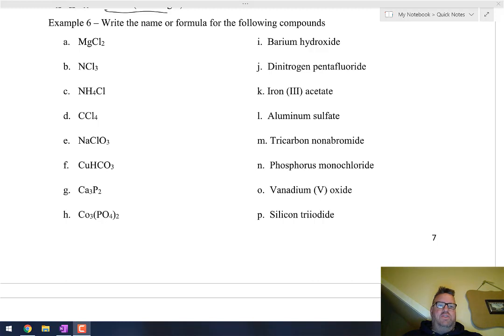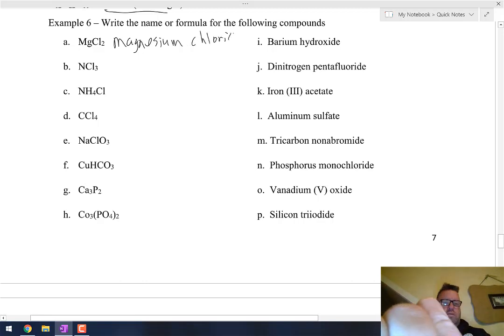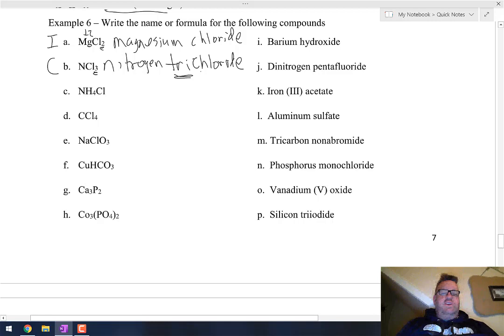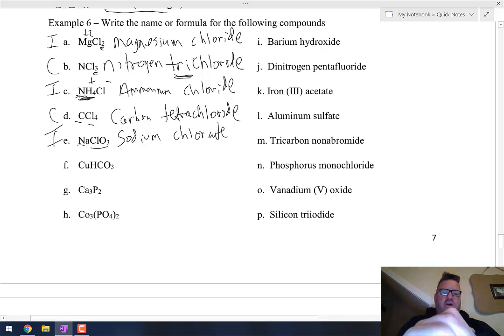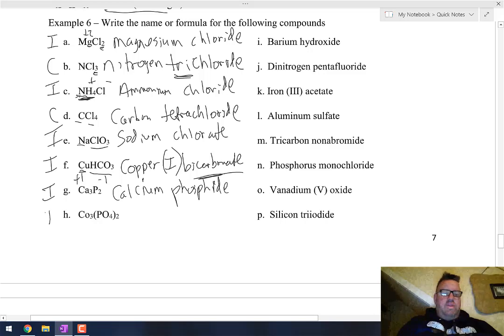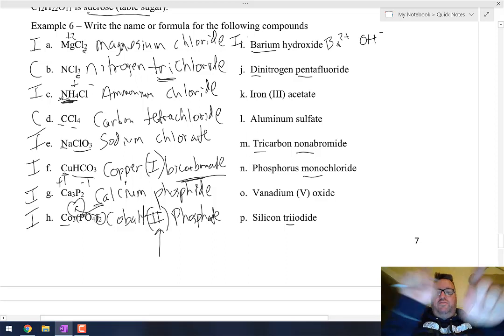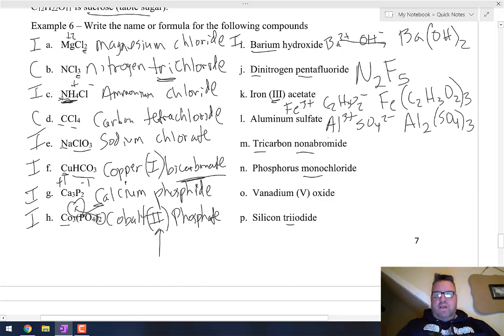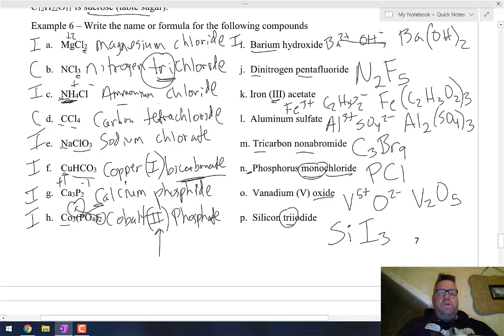Unit 3 - Review Covalent and Ionic Compounds